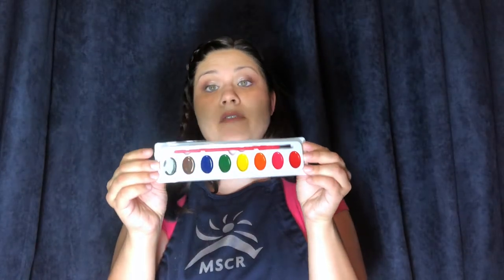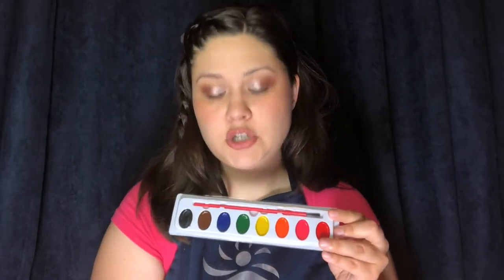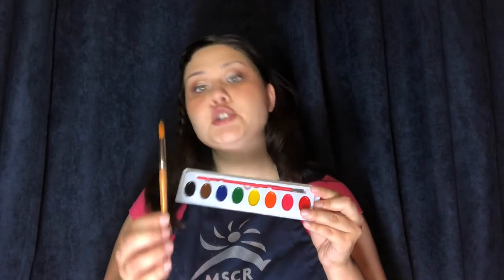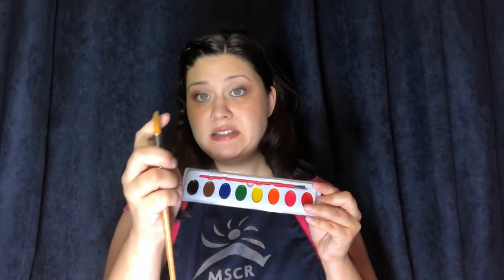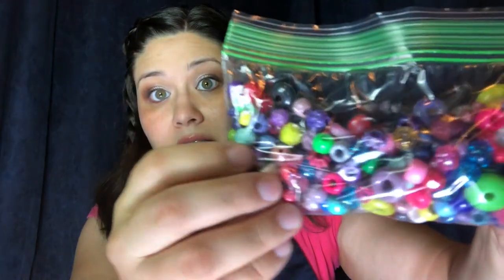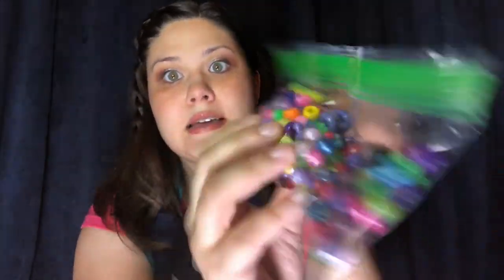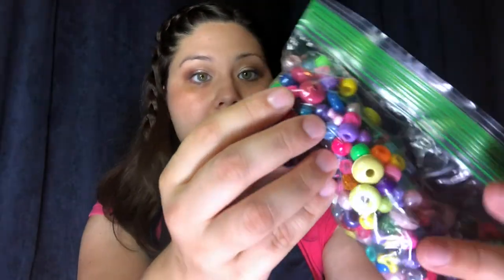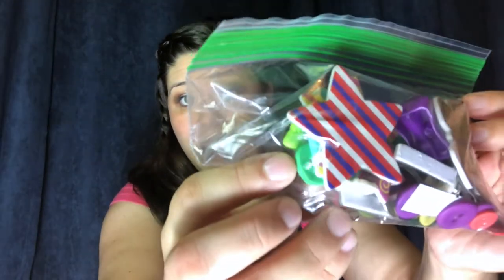Junior Jewelers: Welcome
Welcome to MSCR Makes @ Home: Junior Jewelers!
Meet your teachers and learn what is in your kit!